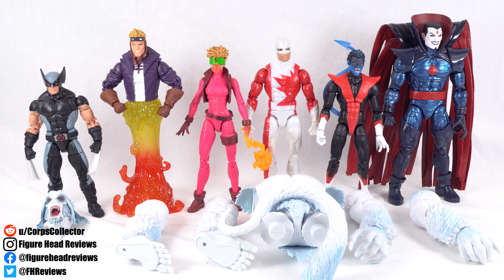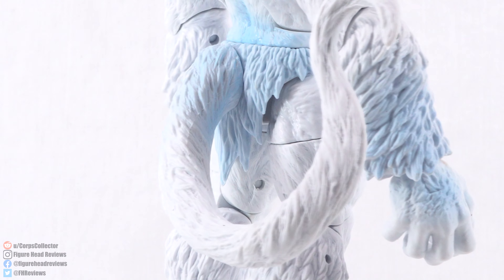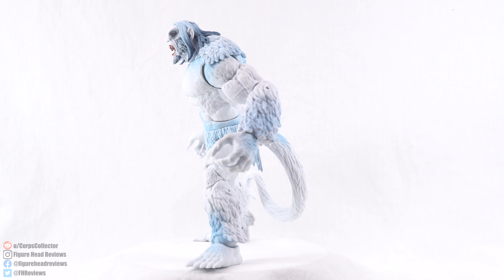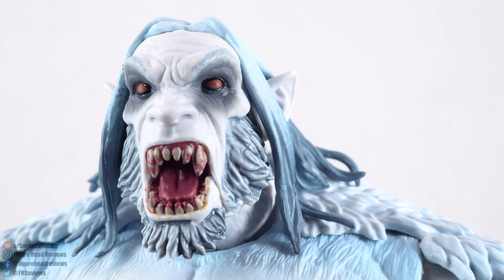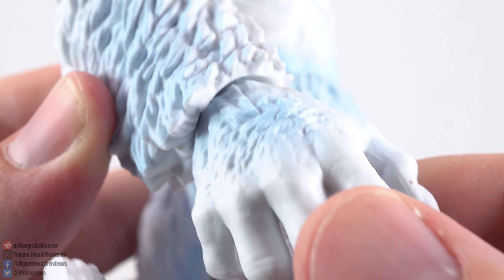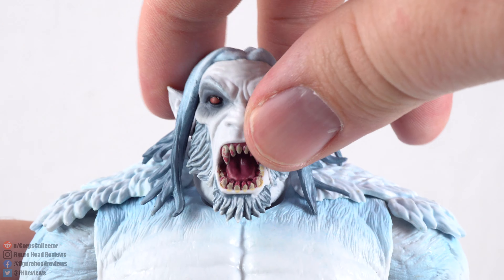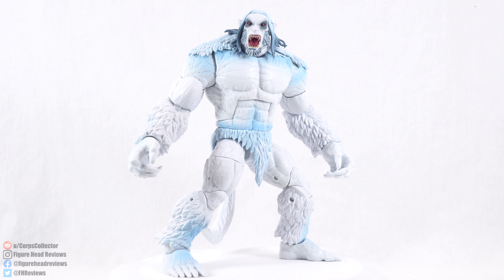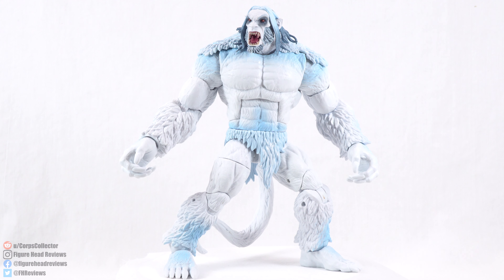Marvel Legends - Wendigo Build a Figure - 4K Action Figure Review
Thanks for checking out my video! I started doing YouTube action figure reviews as another way to enjoy my hobby of collecting figures and other collectibles, and I want to share that with other adult collectors! As time goes on and I'd love to branch out into other toy lines including some classic toys from my childhood in the 80's and 90's! I appreciate the support you give and will continue to do my best to grow and evolve my channel!

My Equipment